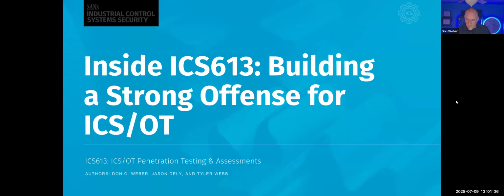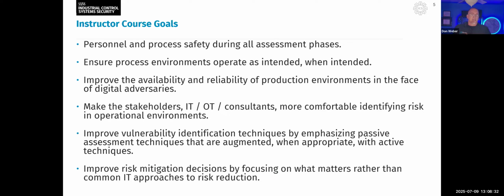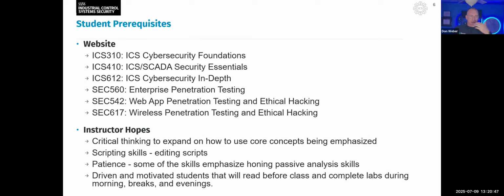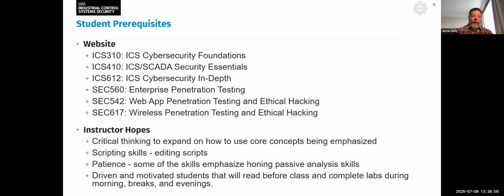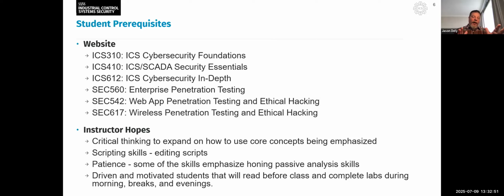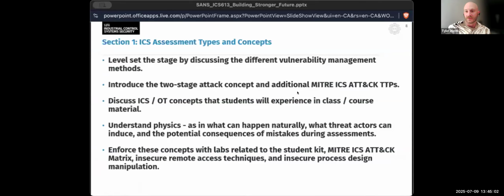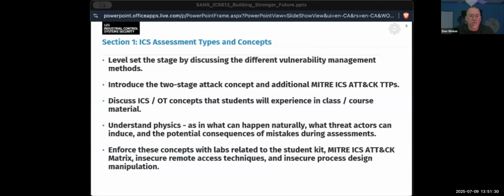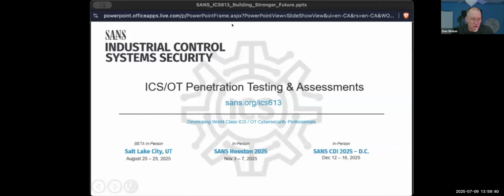Inside ICS613: Building A Strong Offense for ICS/OT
Industrial environments are different and so is the approach required to assess them safely and effectively. Join the authors of ICS613: ICS/OT Penetration Testing & Assessments for a behind-the-scenes look at the first SANS course dedicated entirely to offensive security operations in industrial control system (ICS) environments.

This webcast explores
-What makes ICS and Distributed Control Systems unique from traditional IT networks in terms of assessment approach
-How to apply penetration testing techniques to OT environments aligned with the true impacts to physical operation without causing disruption
-Real-world scenarios and hands-on labs built into ICS613, including working with physical hardware and simulated industrial networks
-Common mistakes teams make when assessing industrial systems—and how to avoid them
-Why it’s critical to build ICS-specific red team tradecraft and how this course accelerates that capability
-How ICS613 prepares professionals for assessments tied to compliance, mission assurance, and advanced threat emulation
-Whether you're part of an offensive security team, a compliance-driven assessment group, or a security team supporting critical infrastructure, this session offers a chance to hear directly from the course creators, ask questions, and decide if ICS613 is right for you or your team.

Learn more about the new ICS613: ICS/OT Penetration Testing & Assessments course